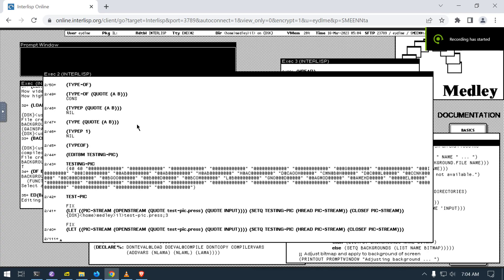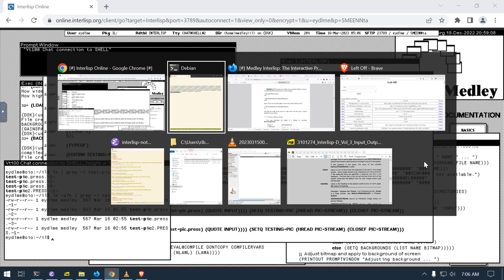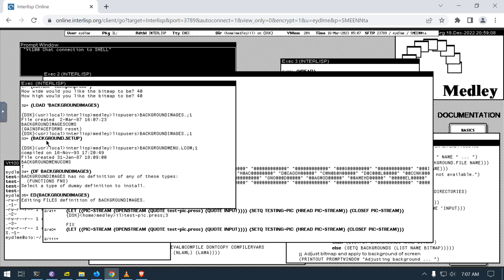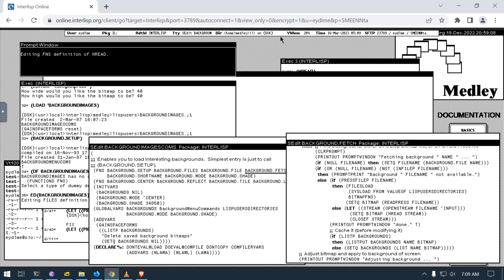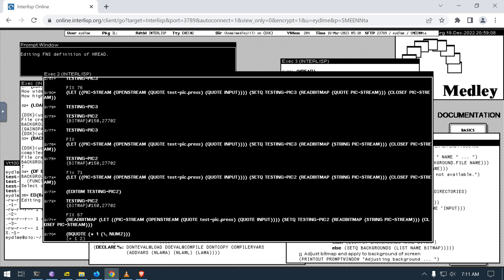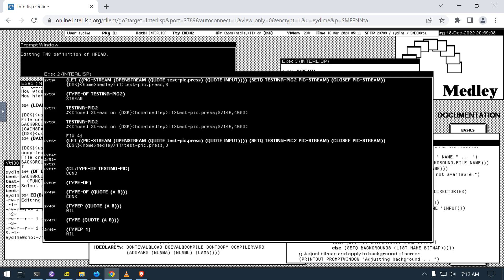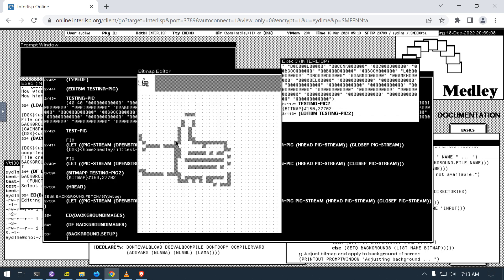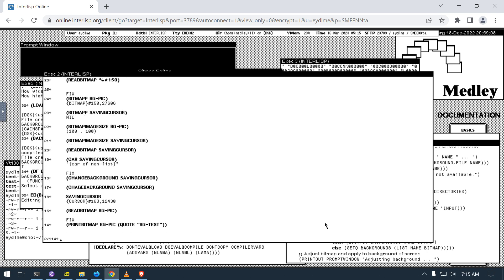Interlisp Random: how did I do that - saving loading bitmap to/from host OS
Random rambling Interlisp Vid.

Have no idea when I actually got those files to write to disk or when /how I got it to load, but I did.

Will play with this again one day, so vid is mostly for me to be able to replay later. But need to make some other videos before messing with this mess again.